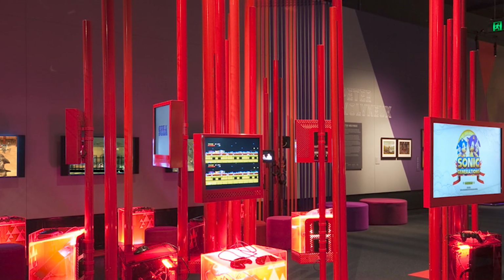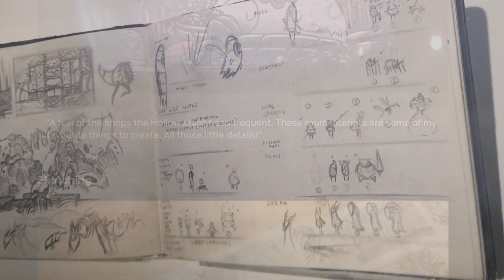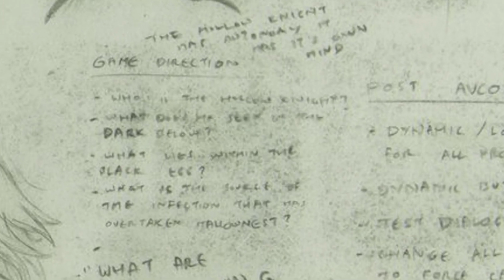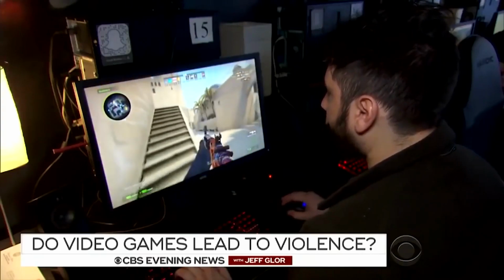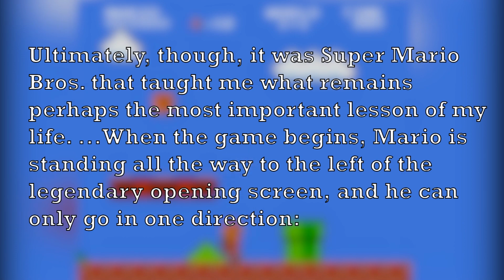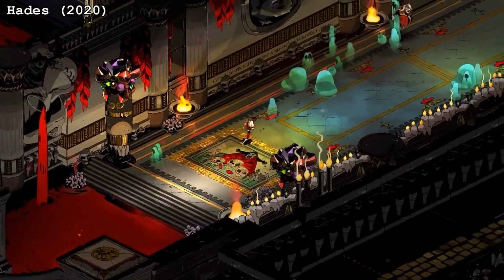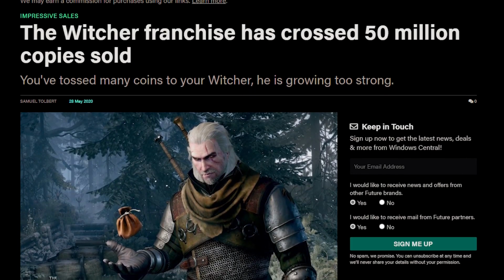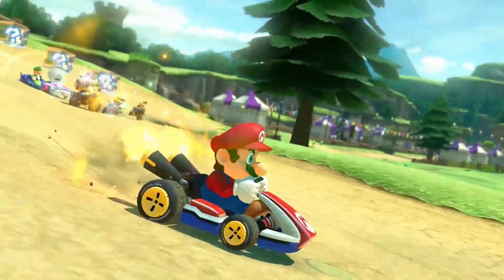Hollow Knight is Officially Art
In this video, we talk about the recently unveiled Hollow Knight display found at the Australian Centre for Moving Images, which includes new images from Ari Gibson's old sketchbooks. We also talk about video games as an artform, because that question hasn't been discussed to death by now.

Special thanks to u/Markebrown93 for providing the photos used in this video.

If you want to learn more about the evolution of film as an accepted art form, check out this article:

Special thanks to Serena, Katie & 56 for creating the Debug mod. Very useful!

Video Chapters:
00:00 Spoiler Warning
00:05 ACMI
02:00 Ari's Sketchbooks
5:15 Are video games art?
8:41 Comparing video games to film
10:20 Missing the value of video games
12:17 The Art World of video games